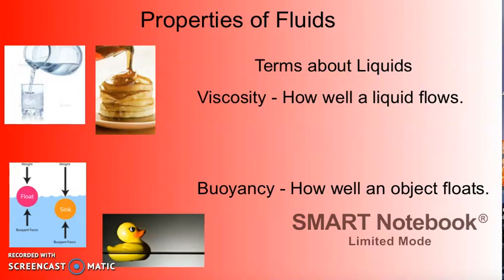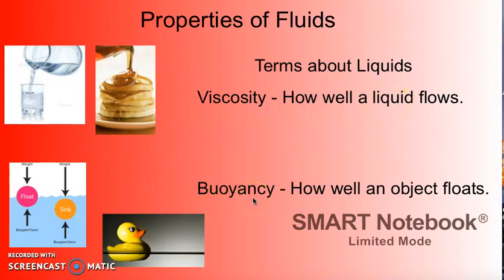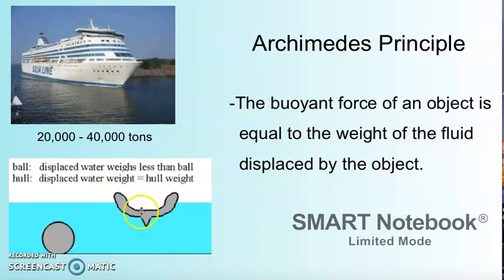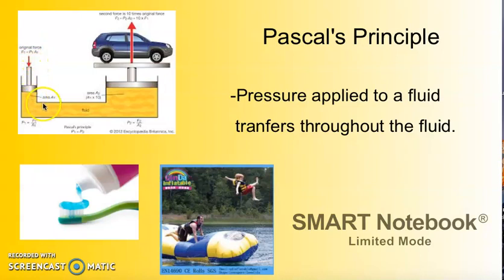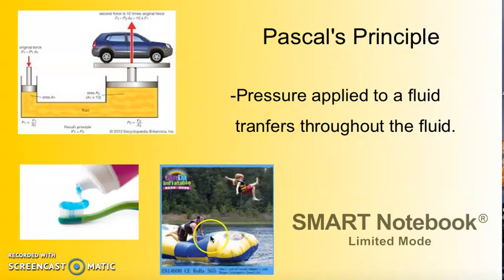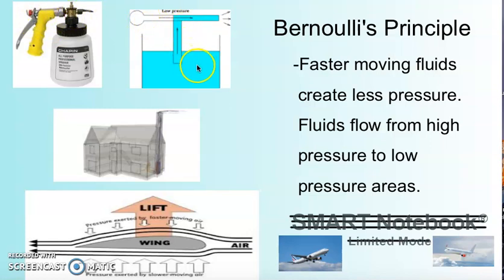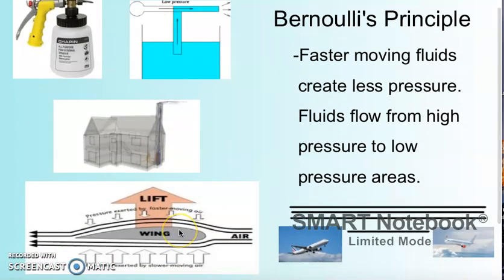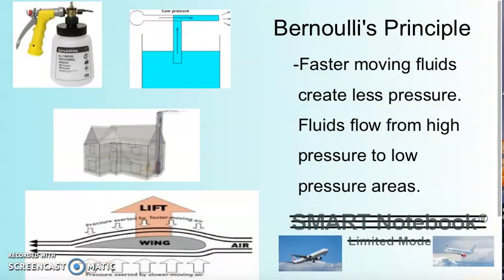Mr Mitchell PS Properties of Fluids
Let's nerd out about the Archimedes, Pascal, and Bernoulli Principles!